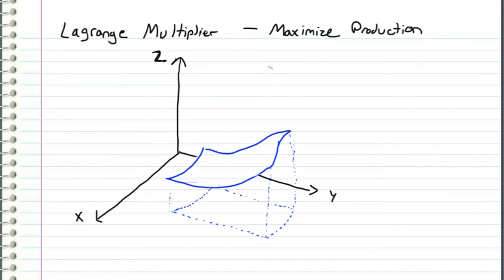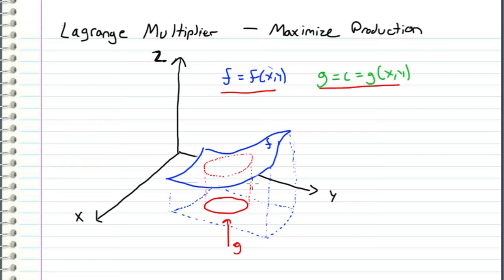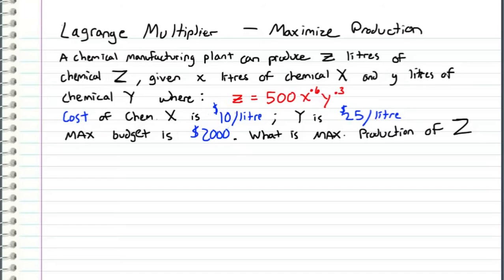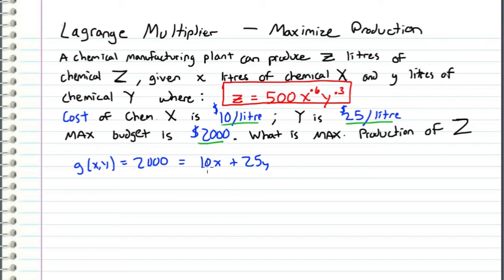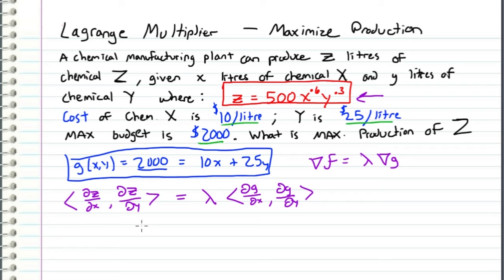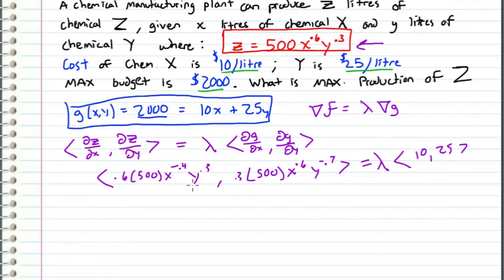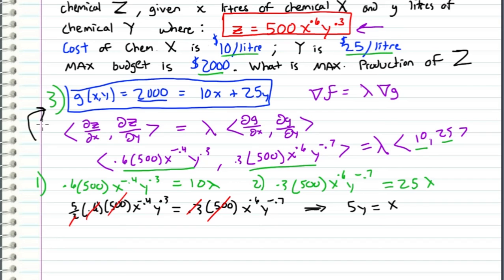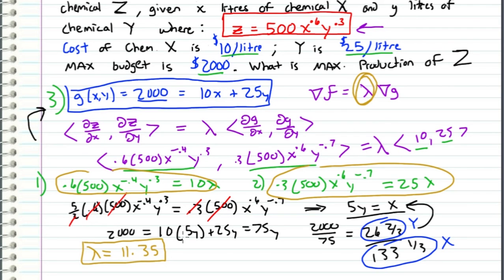Multivariable Calculus - Lagrange Multiplier EXAMPLE (Request)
A chemical manufacturing plant can produce z liters of chemical Z given x liters of chemical X and y liters of chemical Y, where:
z=500(x^.6)*(y^.3)
Chemical X costs $10 per liter, and Chemical Y costs $25 per liter.
The company wants to maximize its production of Z with a budget constraint of $2000